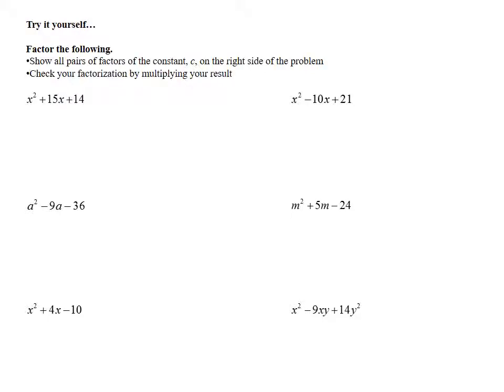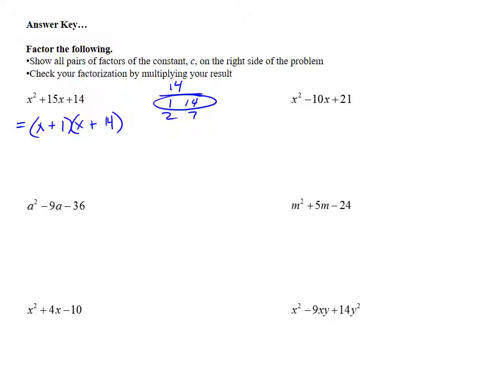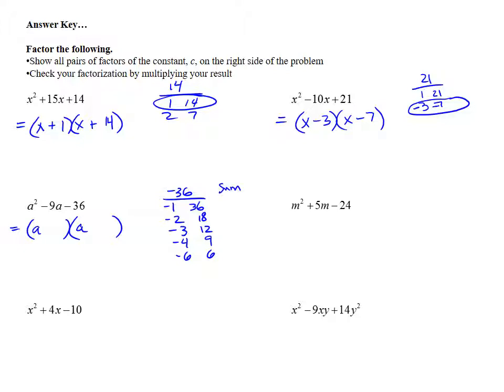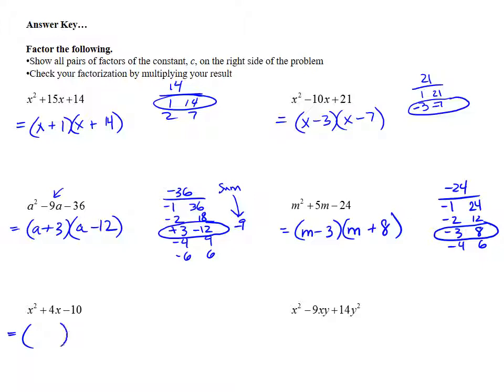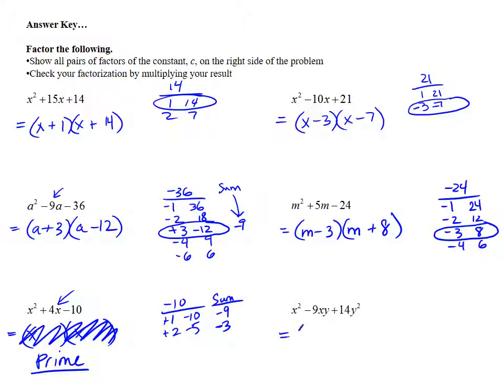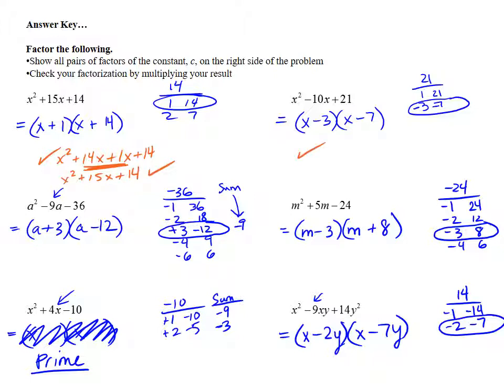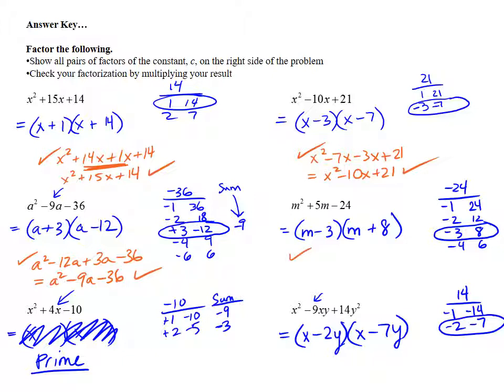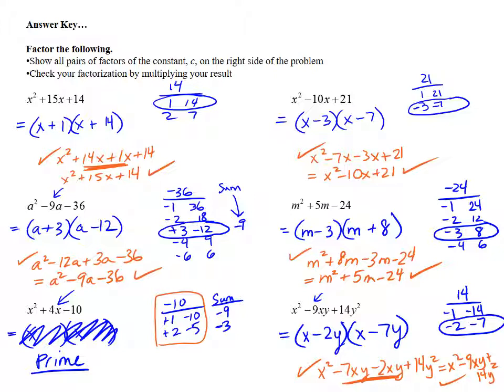Week 1 Factoring Trinomials a=1 Examples